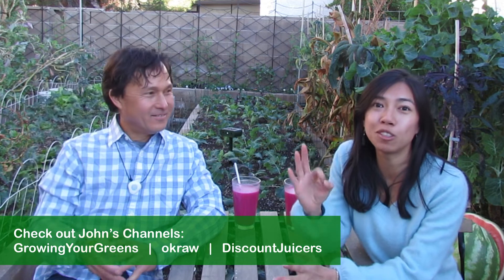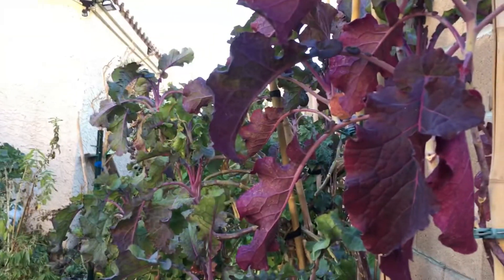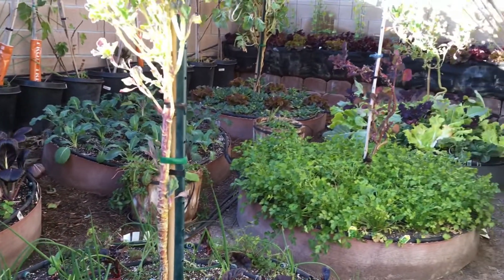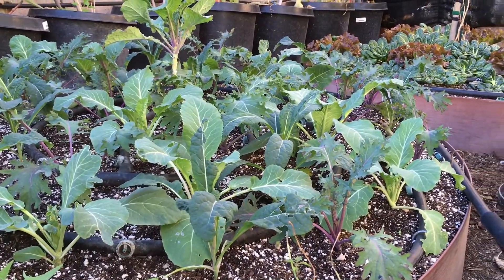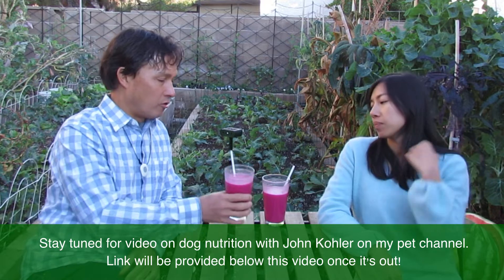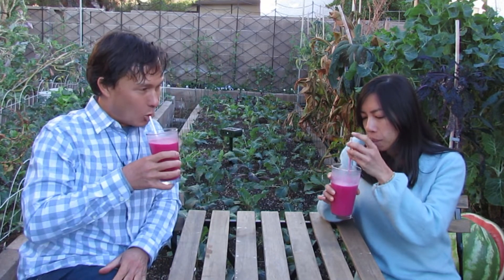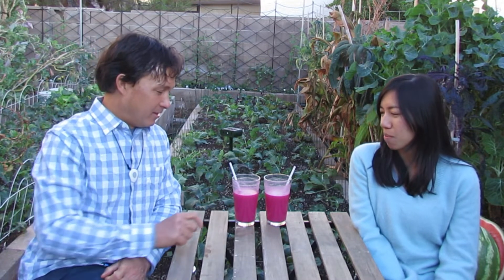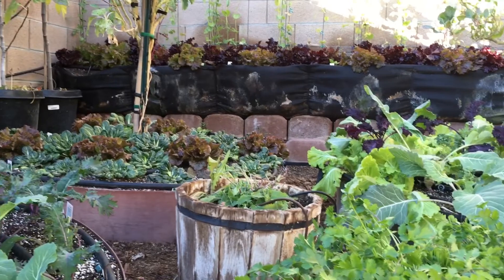How To Eat More Plant Based With John Kohler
John Kohler has been living a raw food, holistic lifestyle for many years. He also grows an abundance of vegetables for his diet.  John will be sharing some tips to help you begin your journey in eating plant based food.